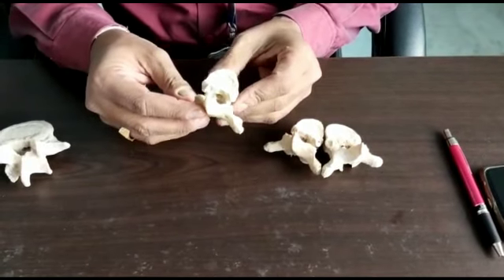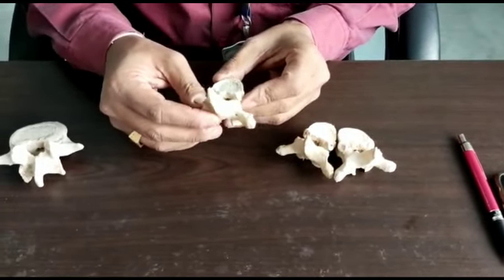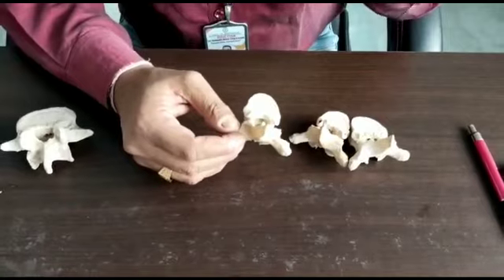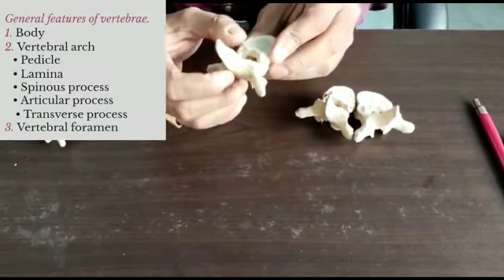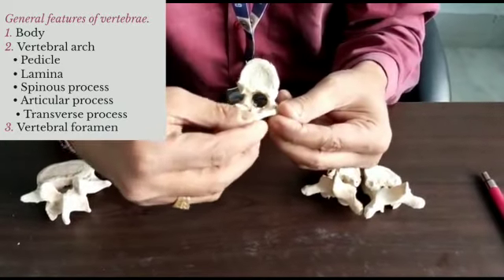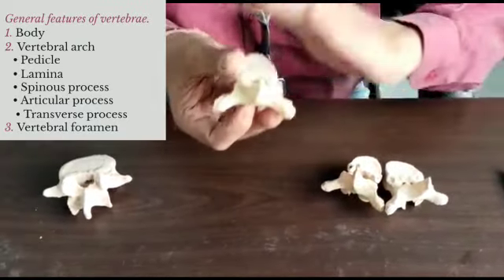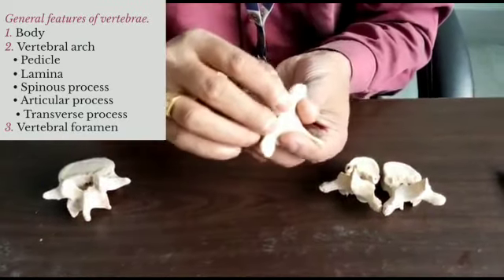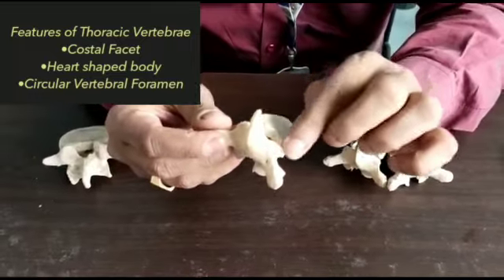Understanding of Vertebrae in simple way / Part -2 / Anatomy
Continuation of Vertebrae with the proper identification and different parts of different Vertebrae